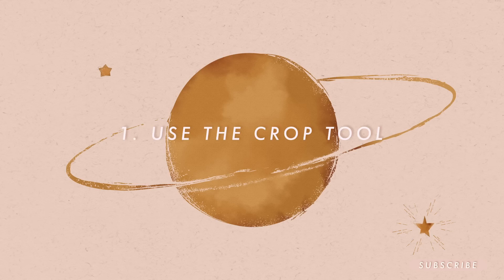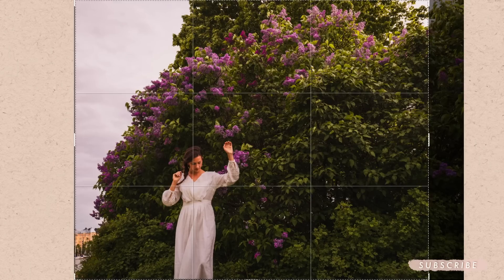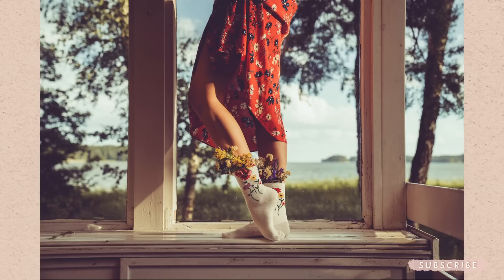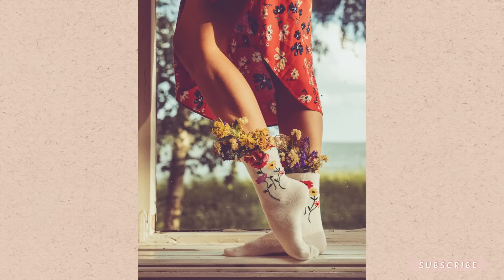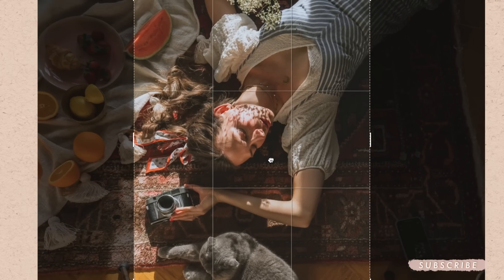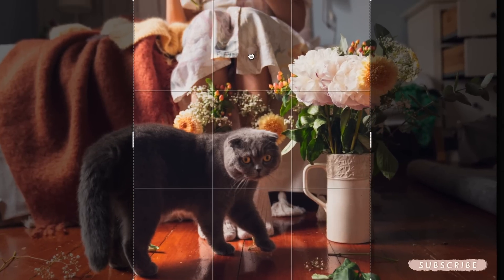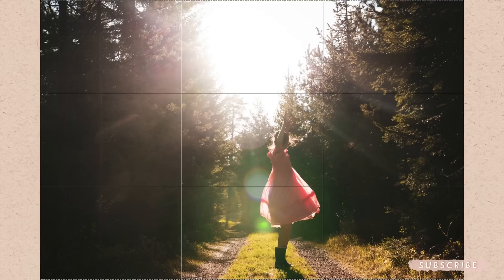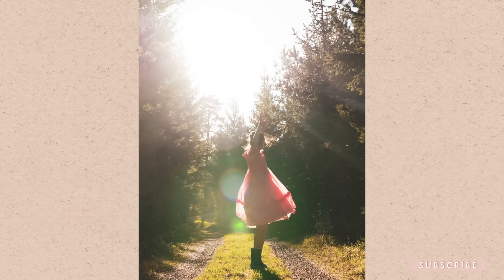3 PHOTO COMPOSITION TIPS for Better Storytelling on Instagram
3 PHOTO COMPOSITION TIPS FOR BETTER STORYTELLING ON INSTAGRAM

Today I wanted to share 3 quick photo tips for better storytelling on Instagram.

I decided to make this specifically with a focus on Instagram, because in the last 3 years that I've been posting and building up my account, I've learnt some really important lessons in how to grab people's attention by being really mindful about the composition in my photos.

Composition basically means how the different elements are arranged in the frame, and this can be done by changing the angle you shoot from, or also by setting up your photo and moving the objects.

Xx Kika